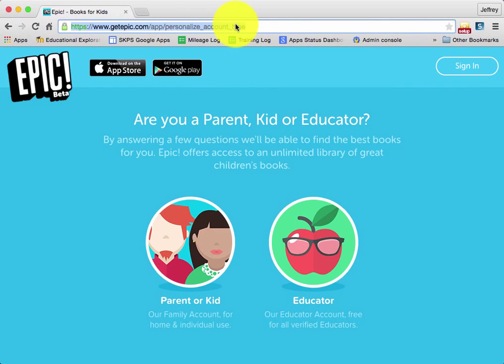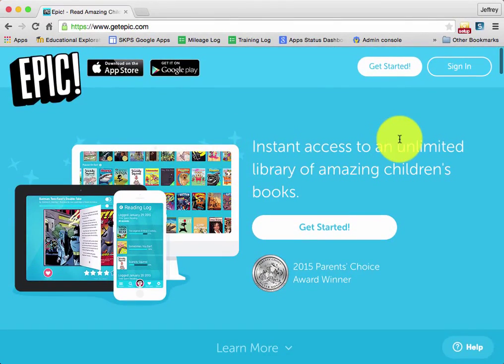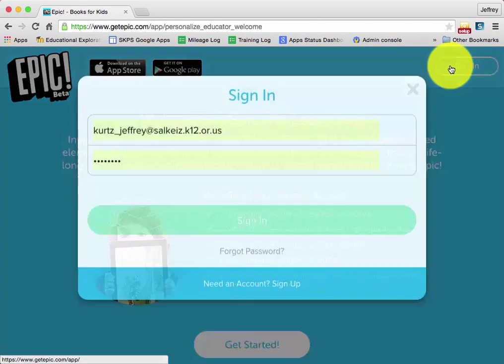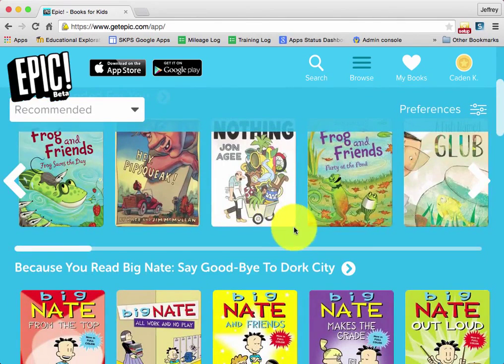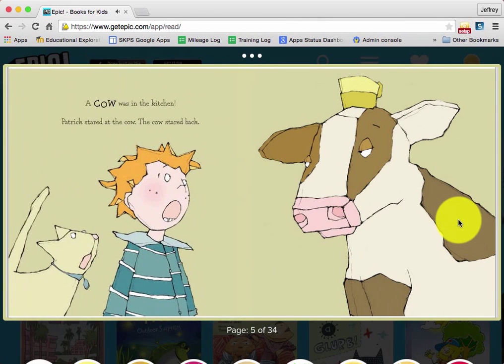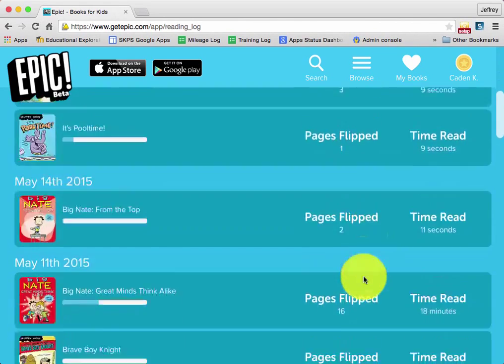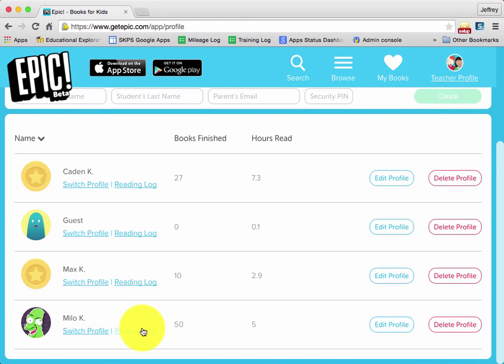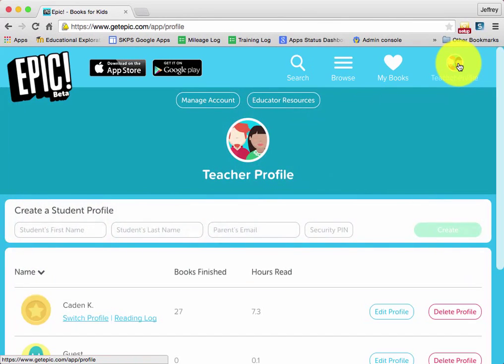EPIC Books and Reading Logs